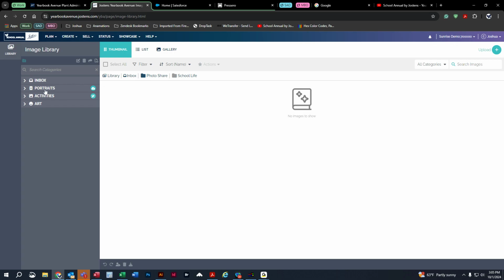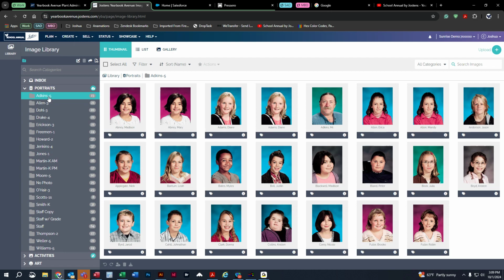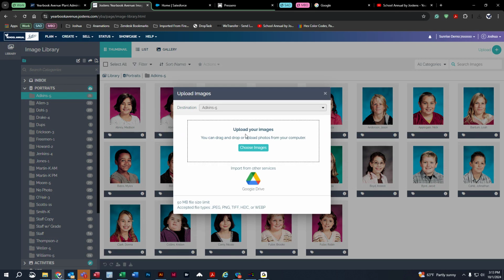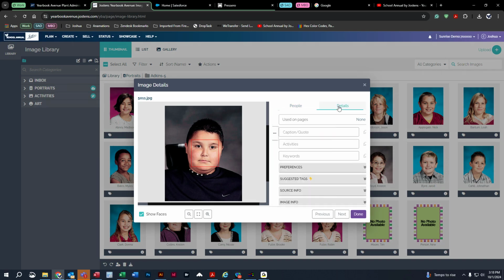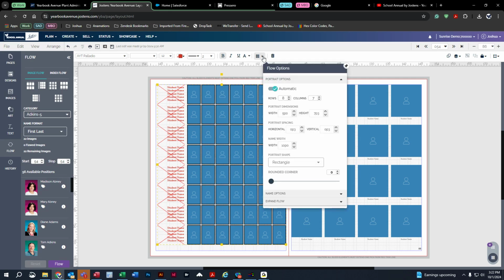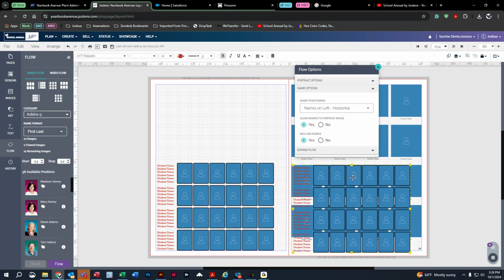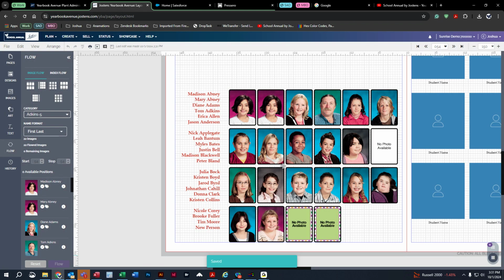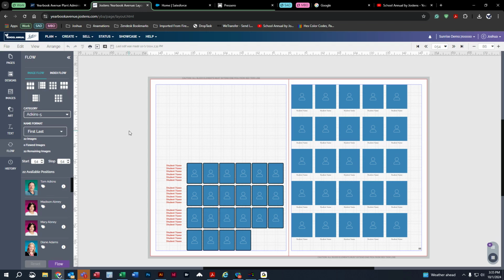Working with Portraits SAO 10-1-2024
Live Webinar - Working With Portraits 11-29-23